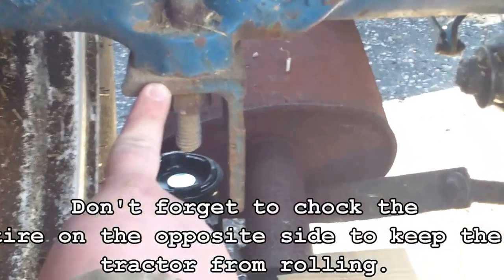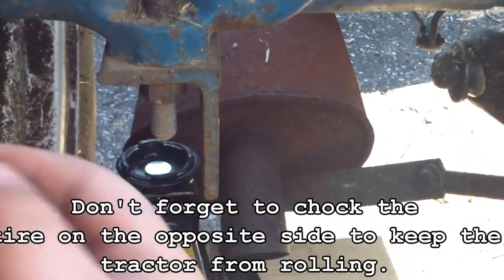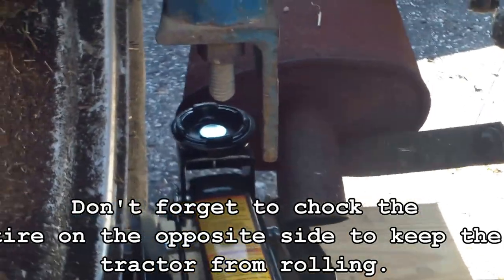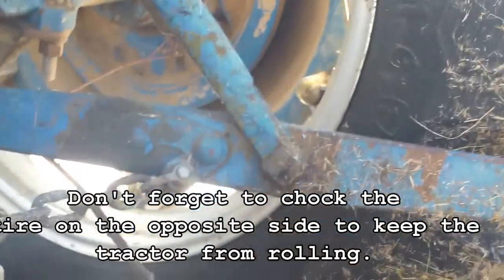Howto jack up a tractor using a floor jack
This is something you'll want to do if you are adjusting the brakes on your tractor. This will allow the tire to spin freely (with the tractor in neutral) so you know when the brakes are grabbing. This tractor is my 1969 Ford 2000.